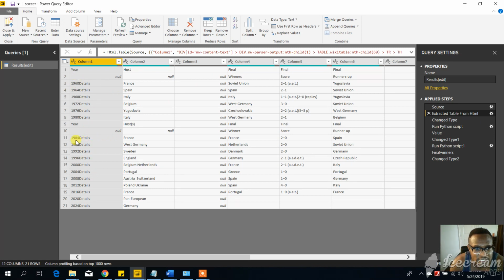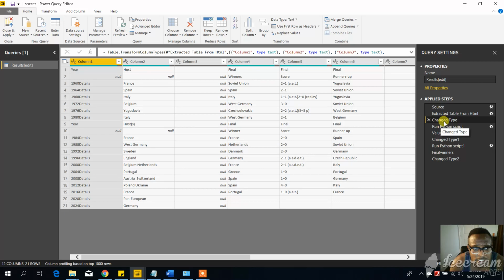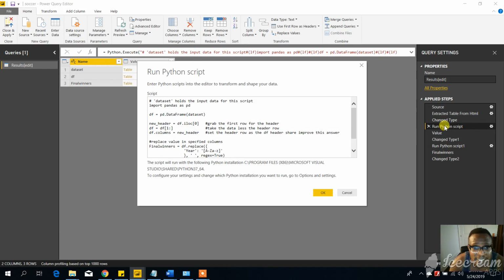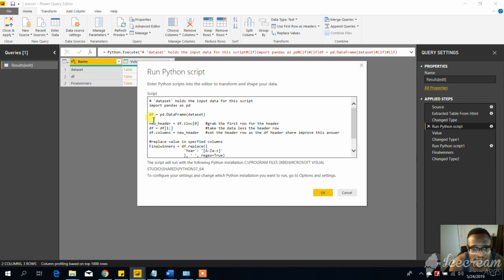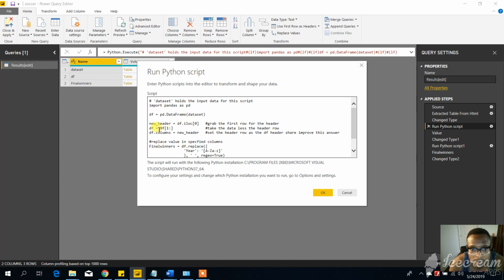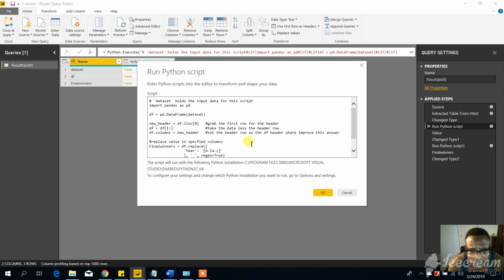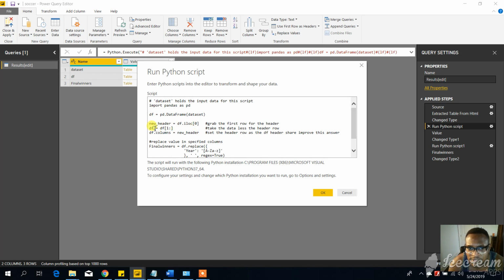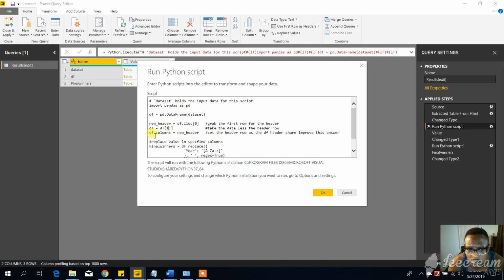Python PowerBI part one